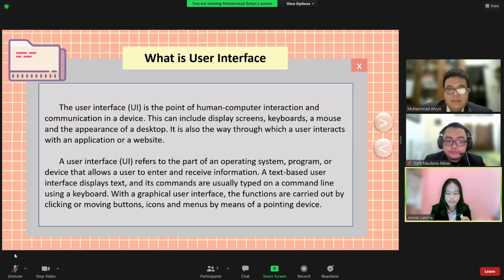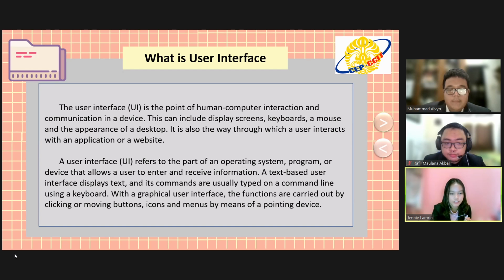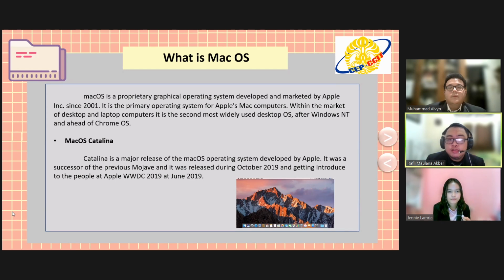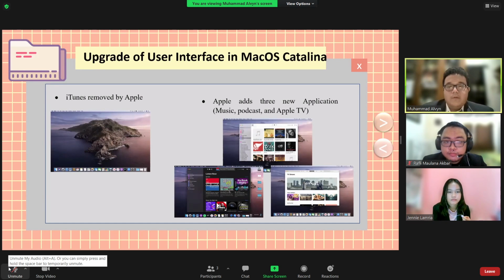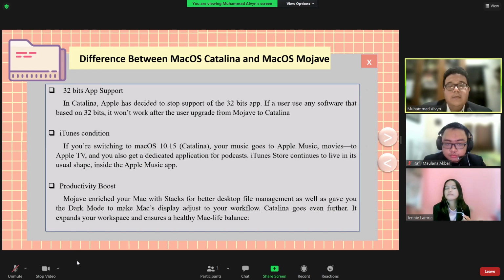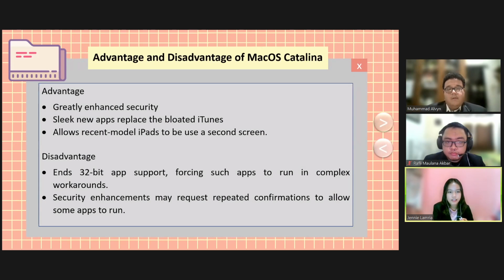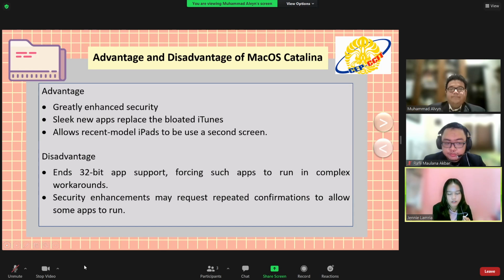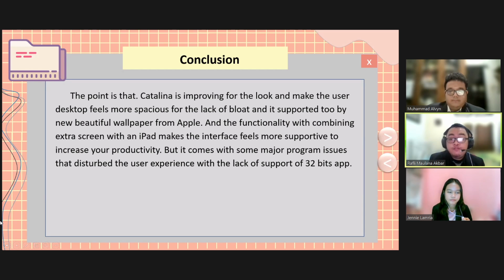User Interface of MacOS Catalina (ISAS Project 2) - Group 7 1CC9 - CCIT-FTUI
The making of this video is to complete our college group task on ISAS 2nd Project
Members of this Group

1. Jenni Lamria Siahaan
2. Muhammad Alvyn
3. Rafli Maulana Akbar